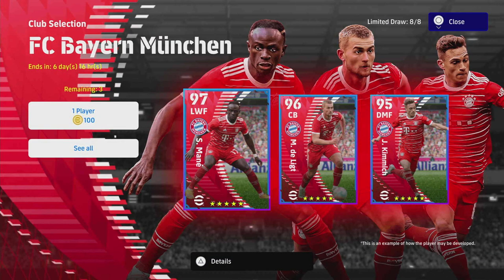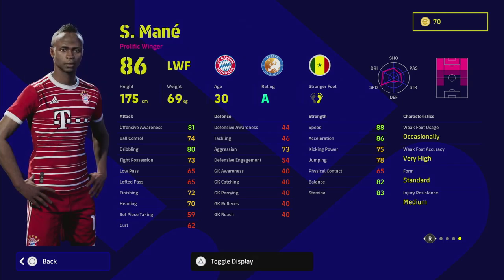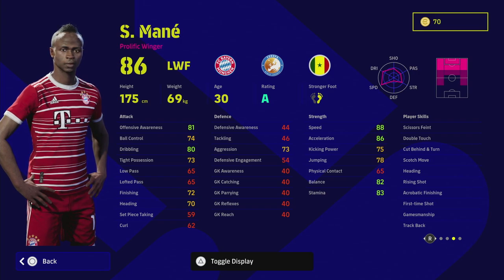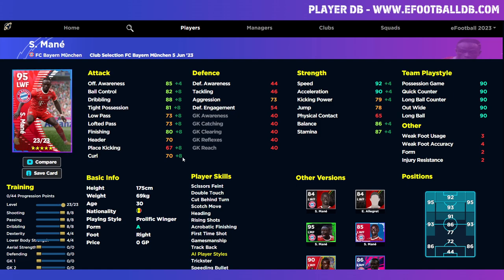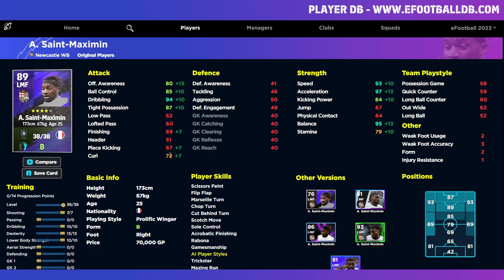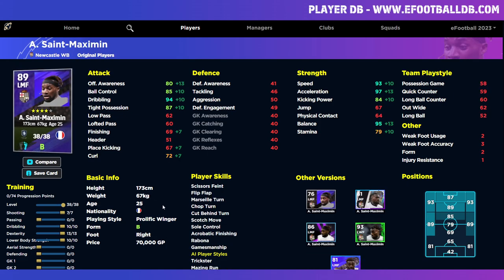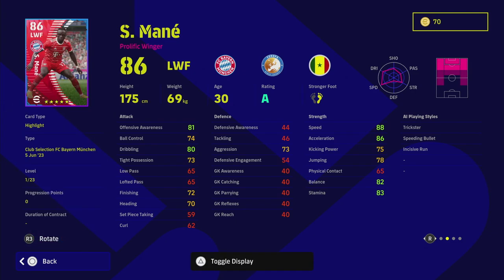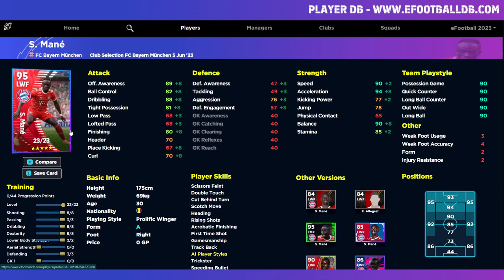eFootball 2023 | MANE ULTIMATE TRAINING - MONSTER WINGER?